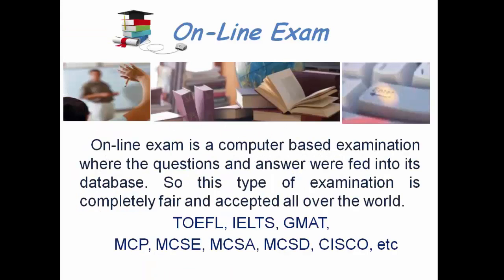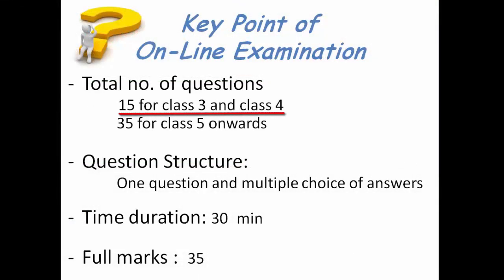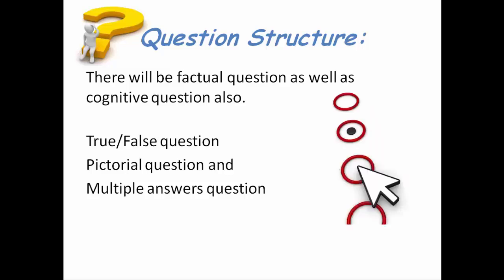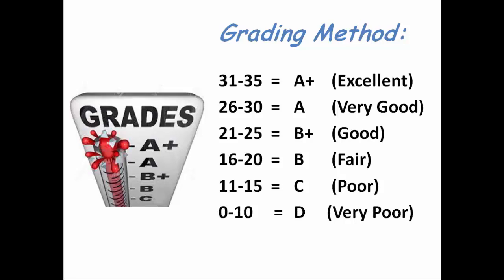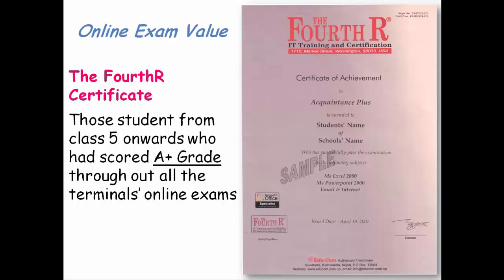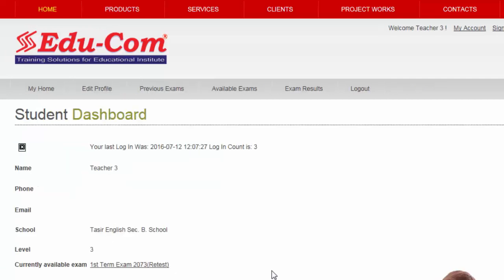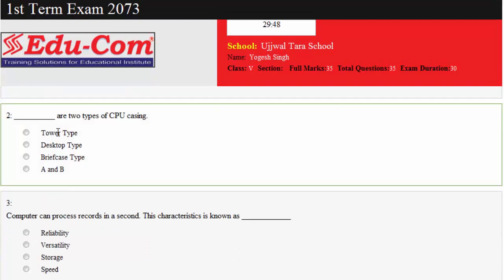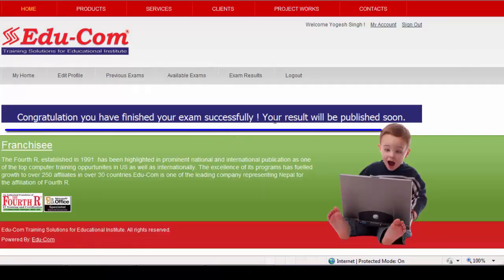Edu-Com Online Exam Tutorial